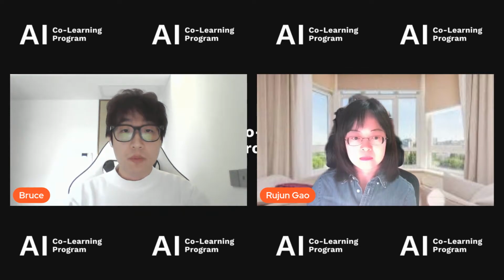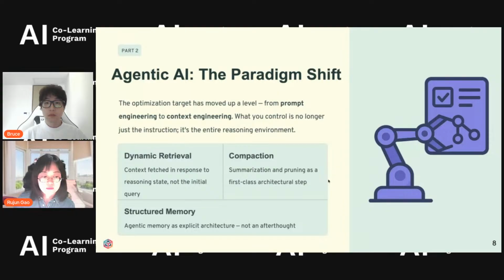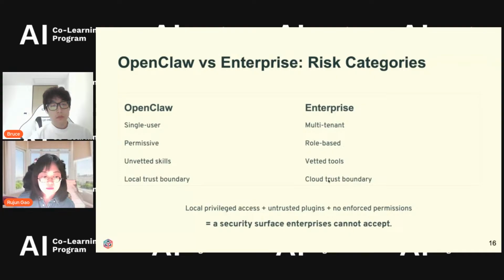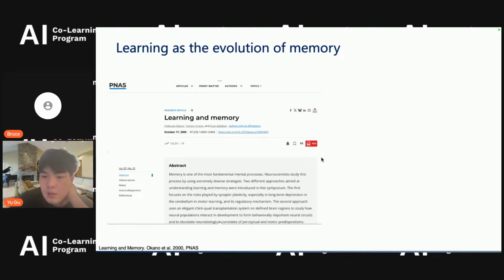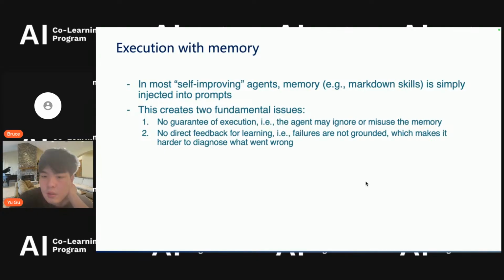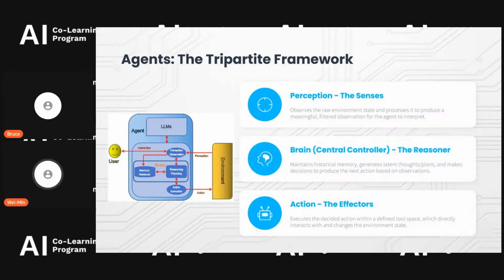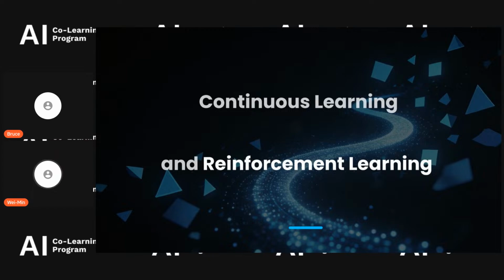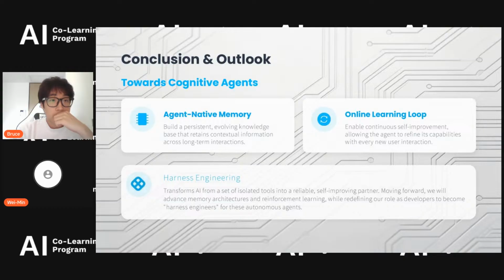LLM Agents, Skills, OpenClaw